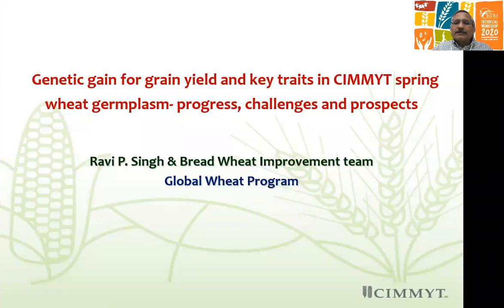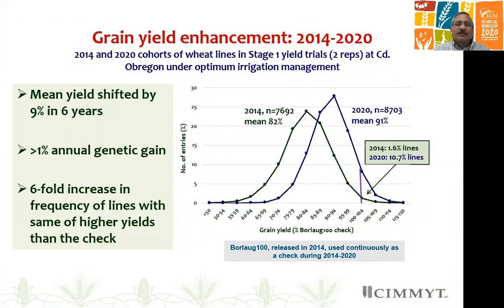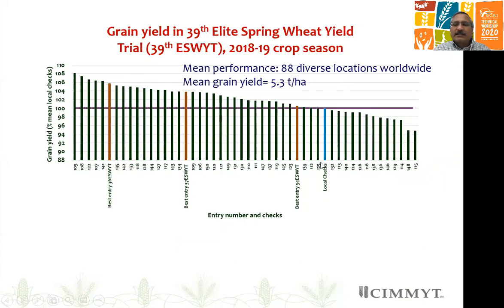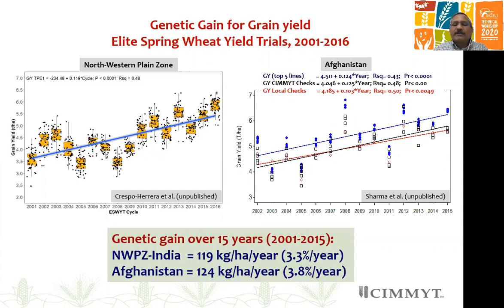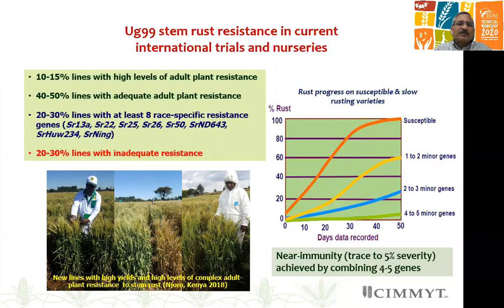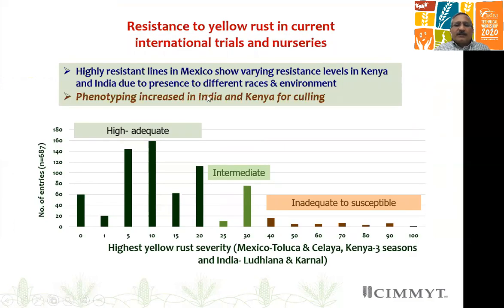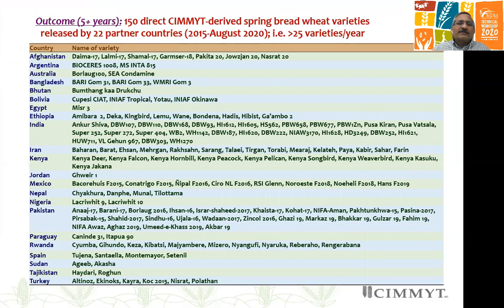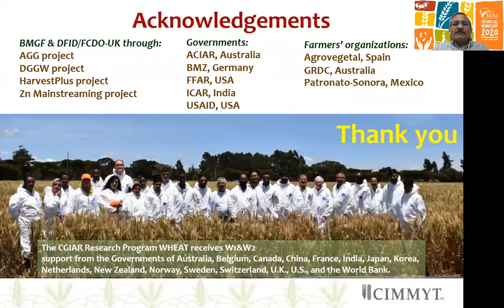Ravi Singh - Genetic gain for grain yield, key traits in CIMMYT spring wheat germplasm